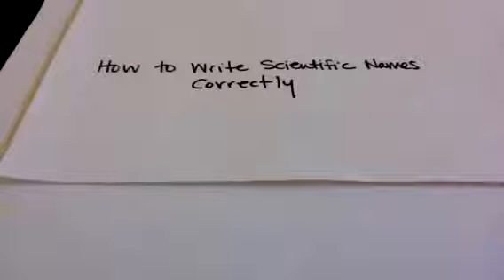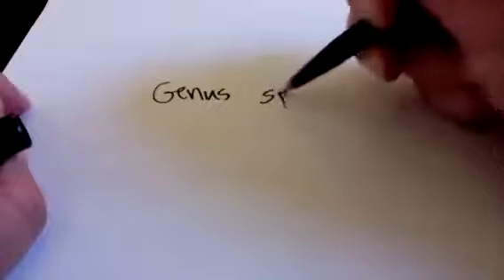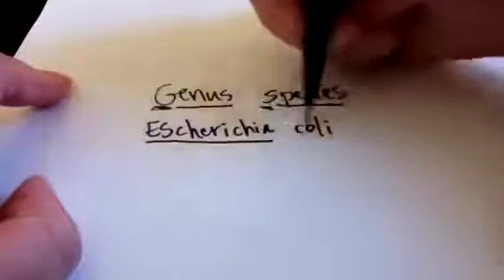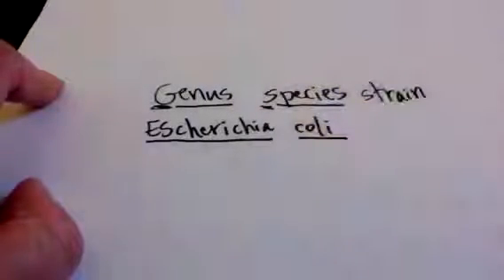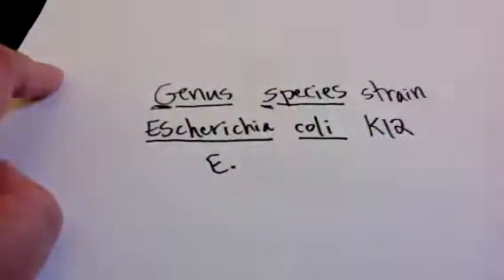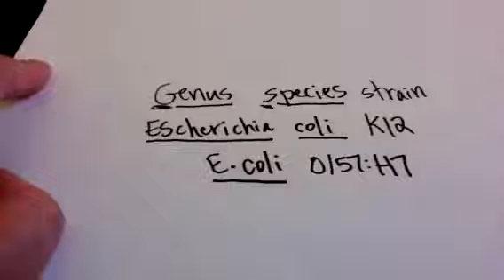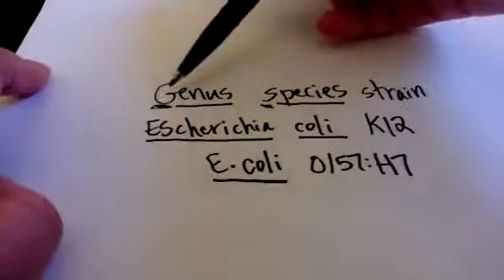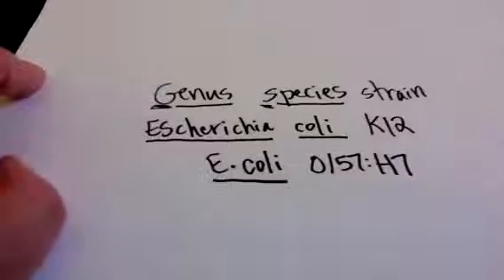How2 Write Scientific Names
How to write bacterial names correctly. What the parts of the bacteria name indicate.